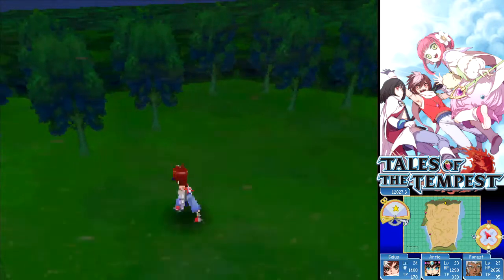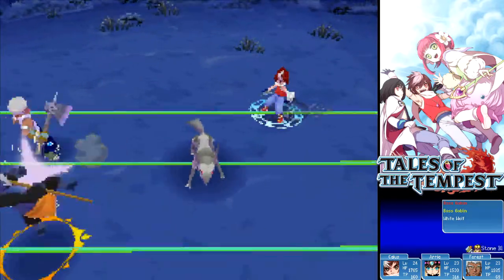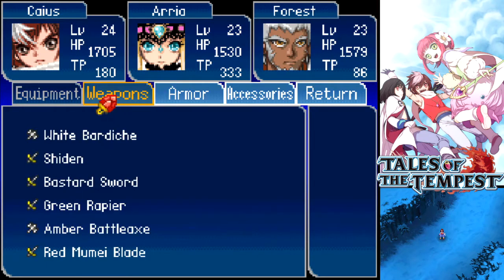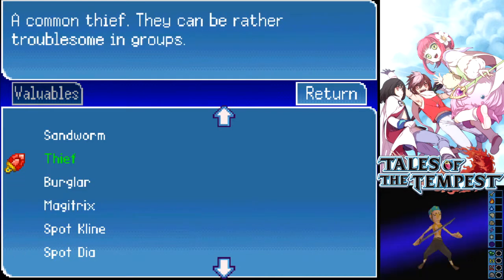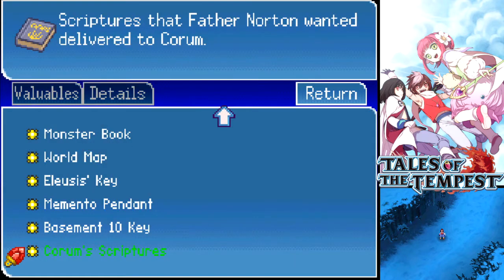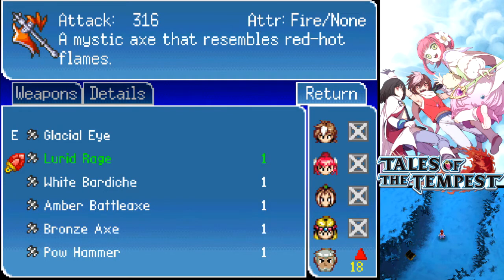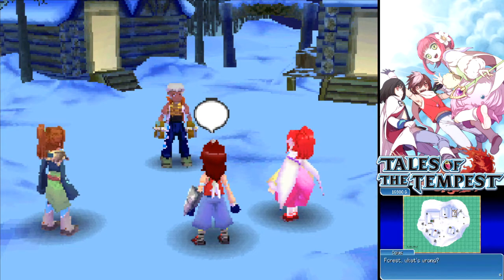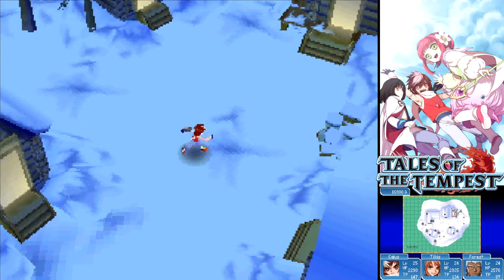Tales of the Tempest #16 - Forest's Hometown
As we enter the forest, we find ourselves in a completely snowed in forest. With a quick walk, we find ourselves a few Ogres!

Episode: 16

Host: Greenclonk, aka Eduard
Game: Tales of the Tempest
Emulator: DeSmuME V0.9.11

Video Segments:
- Start (00:00)
- Boss Fight (08:45)
- Sansa Village (11:35)